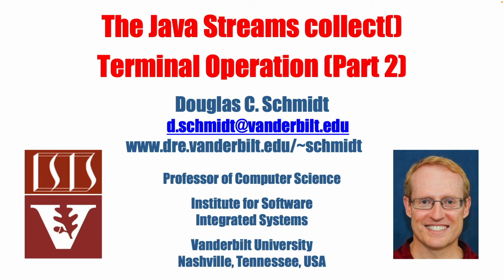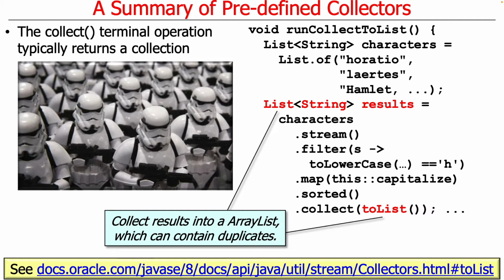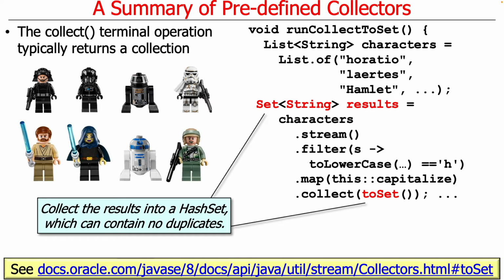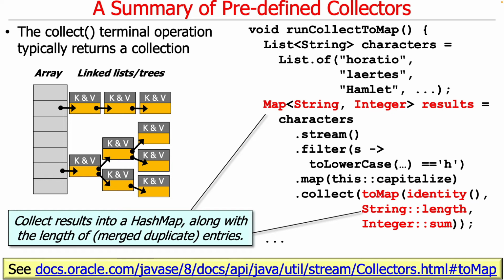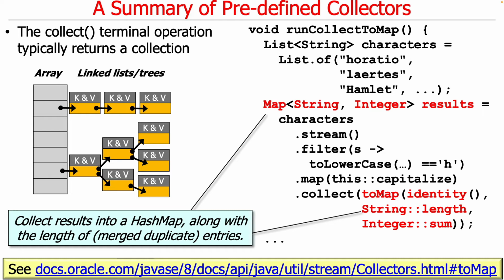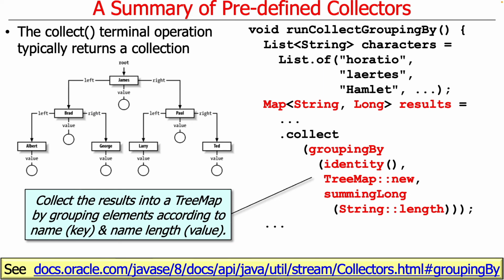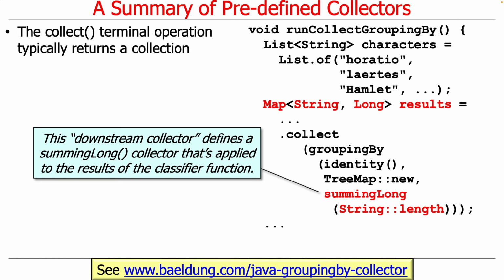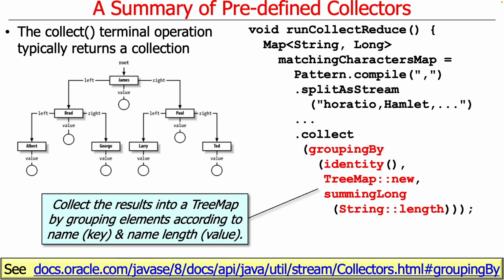The Java Streams collect() Terminal Operation (Part 2)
This video summarizes some of the common pre-defined collectors available in Java Streams and shows examples of how to use these collectors in conjunction with the Java collect() terminal operation.